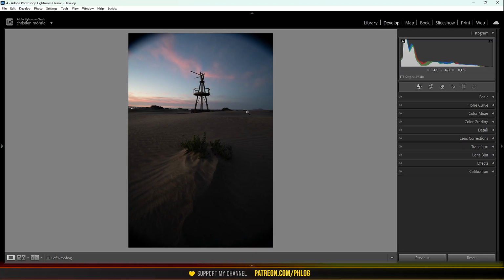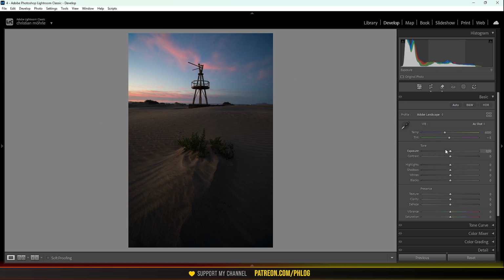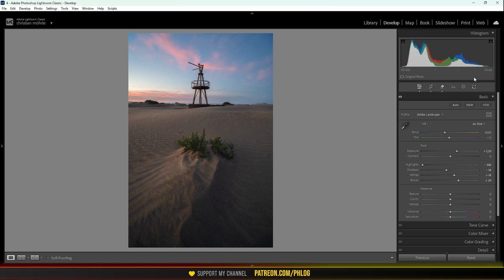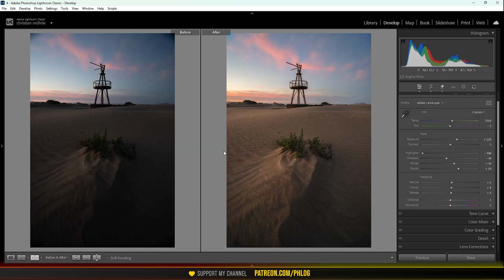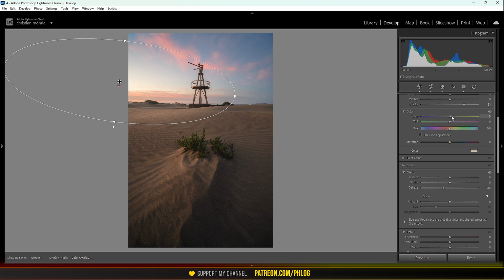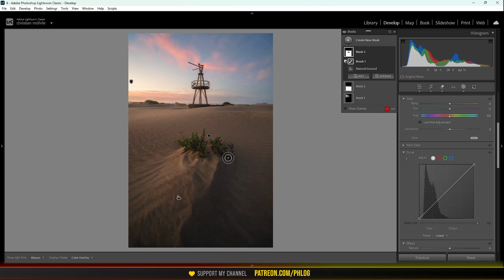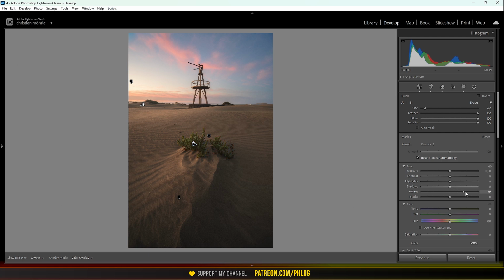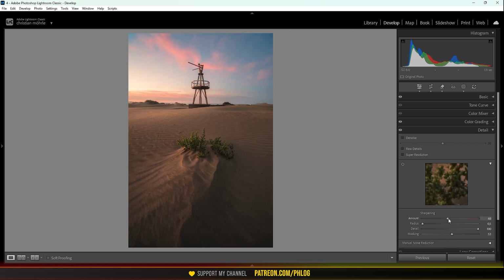My Secret Soft Contrast Formula for Dreamy Landscapes (Lightroom Tutorial)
Here is how I create this soft contrast style in Lightroom!

You can follow along this Lightroom Tutorial by downloading the raw photo

▶️ Camera Bag

0:00 Intro
0:14 Cropping
0:58 Basic Adjustments
5:51 Masking
11:45 Color Grading
12:31 Sharpening